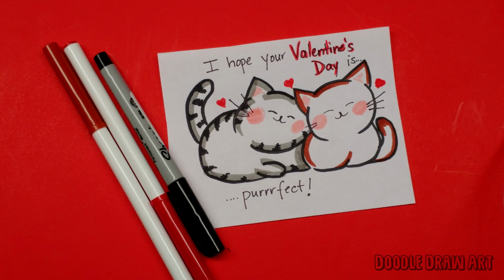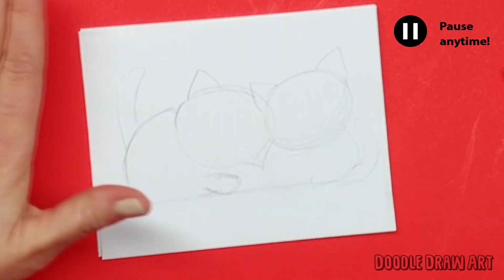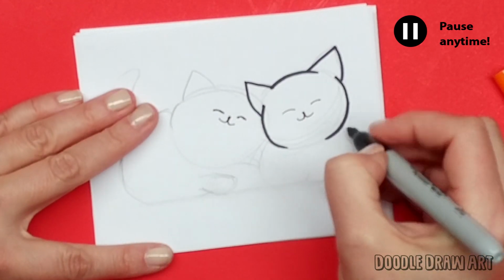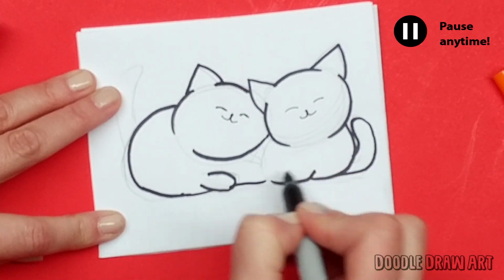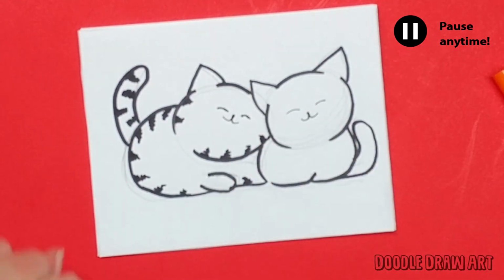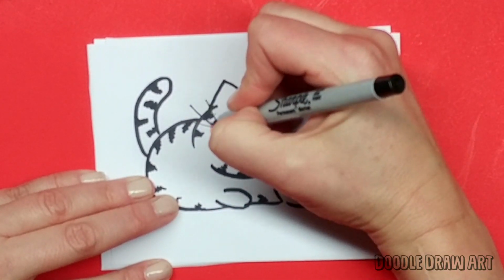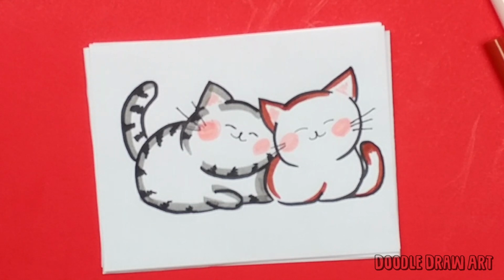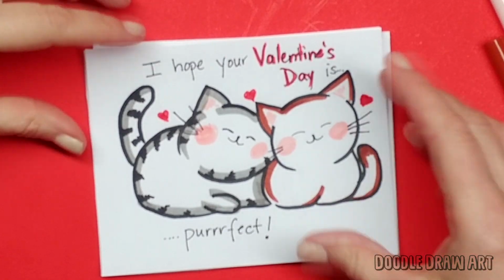Make a Valentines Day Card with Cute Cats!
In this video I'll show you how to draw  your own Valentine's Day card with Cute Cats!   step by step!  It's easy!!

Do you need to make some valentines for your friends or classmates?  Everyone loves cats!  Make them a Cat Valentine!  Check my valentines day card playlist for more tutorials on how to make your own valentines day cards!

Looking for some of the supplies seen used in my videos?
Check here:
Drawing Supplies

Painting Supplies

If you draw with me, why not take a picture and TAG ME on Instagram or Twitter!?